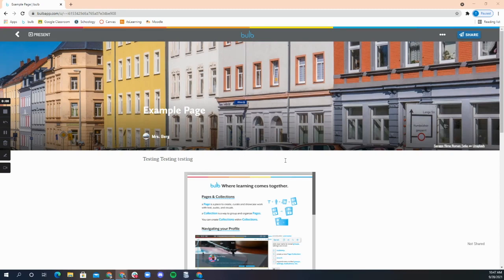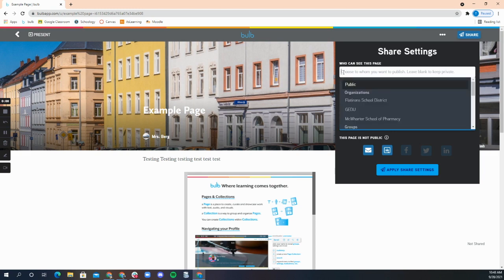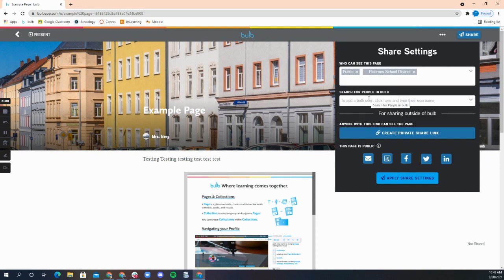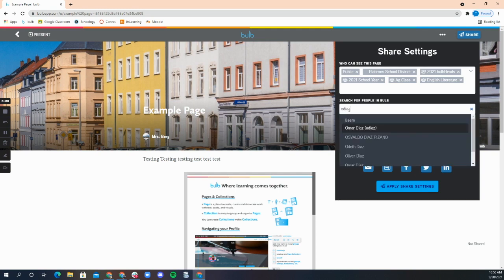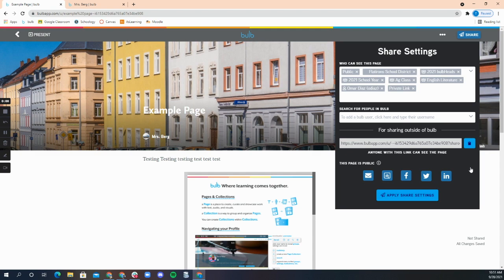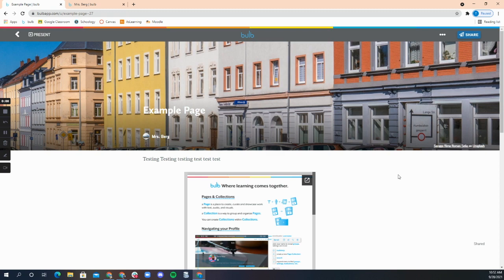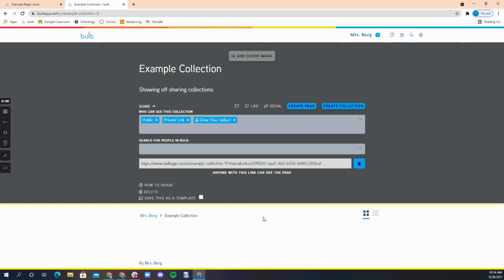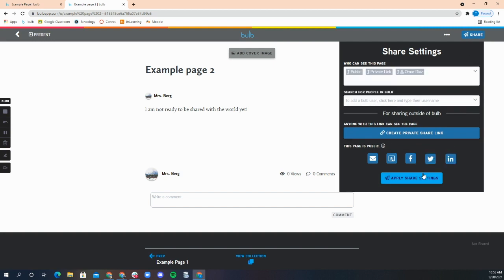Sharing in bulb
Learn how to share your portfolio and resume pages publicly, privately, or to specific groups.